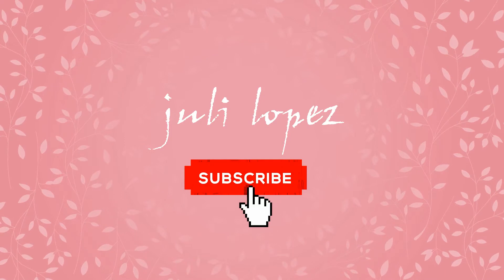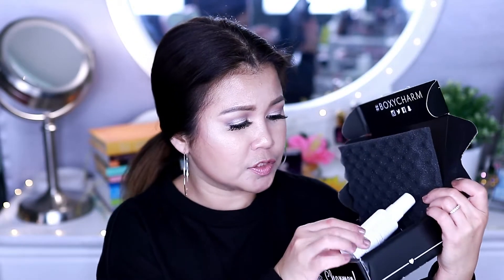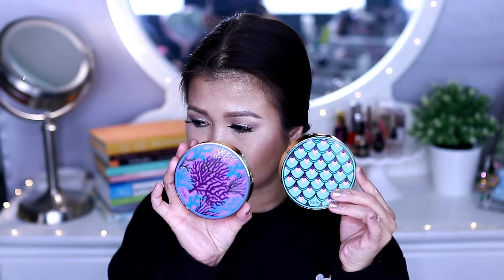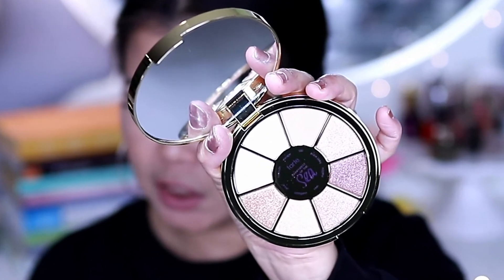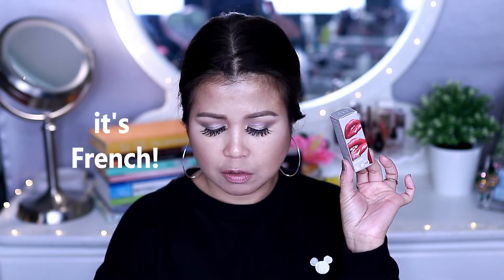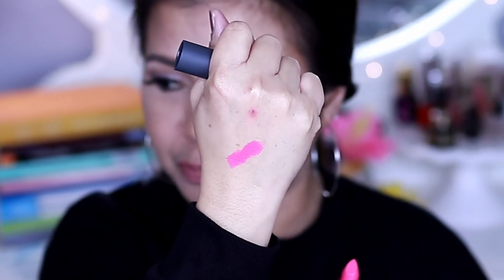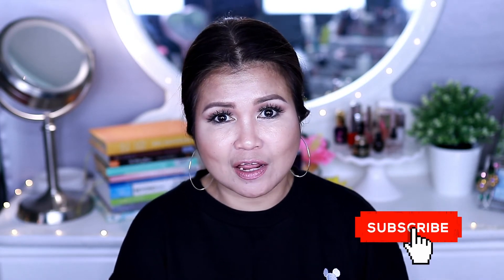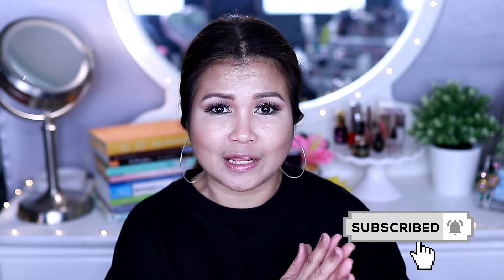BOXYCHARM JANUARY 2019 WOW! WHAT I GOT?!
Hi Loves!

Another unboxing for January 2019, this time is for Boxycharm. Best so far, favorite so far!

Boxycharm is $21.00/month subscription
Each Month you will receive 5-6 FULL Size beauty items from skin care, makeups to beauty tools!

Filming Equipment’s
Canon 80D
Sound & Music by Envato
I am blessed to be able to purchase and review products in this video. All comments and opinions are mine and I am not paid to do so.